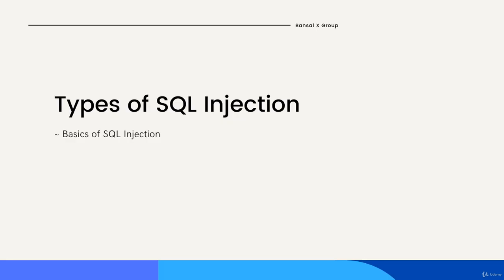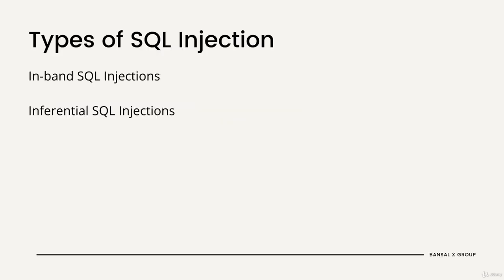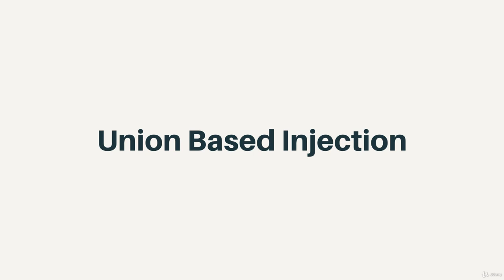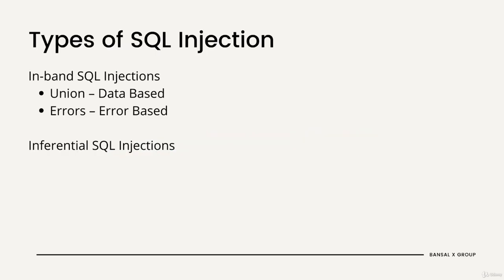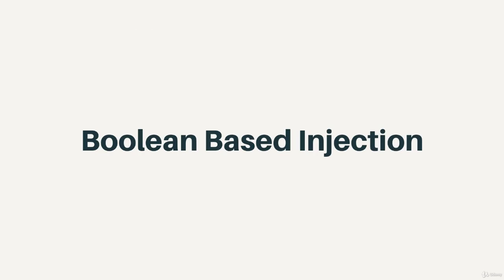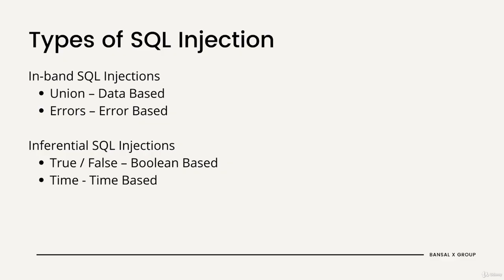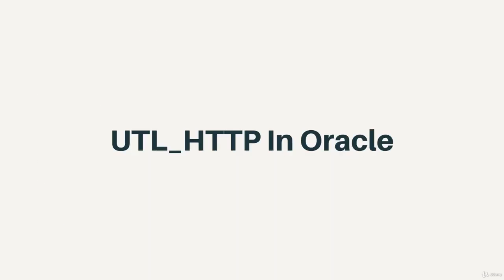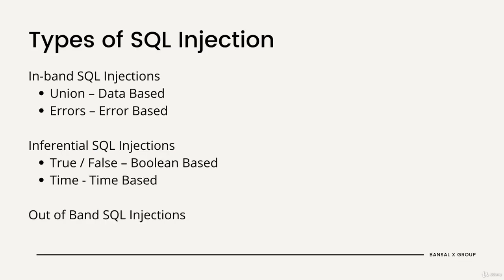The Complete SQL Injections Udemy 6